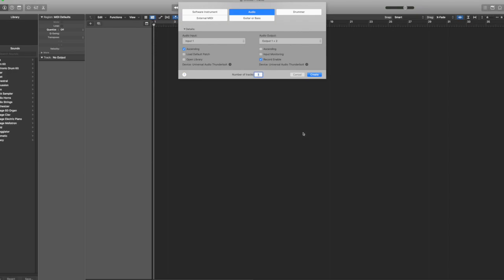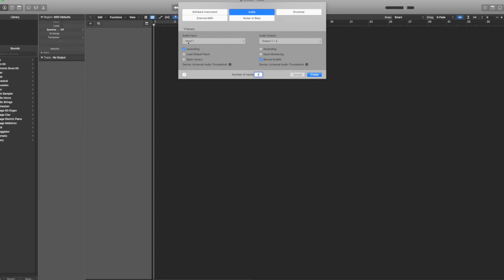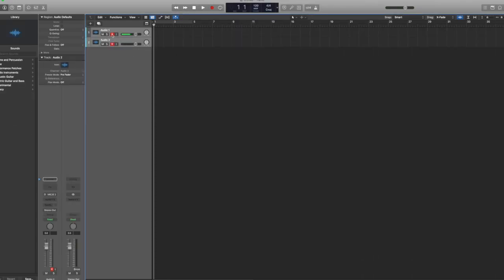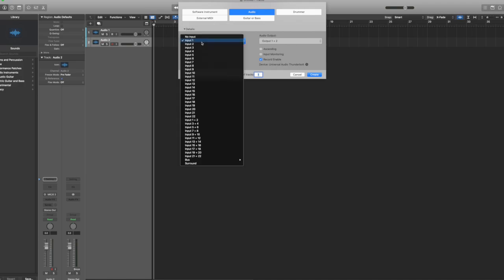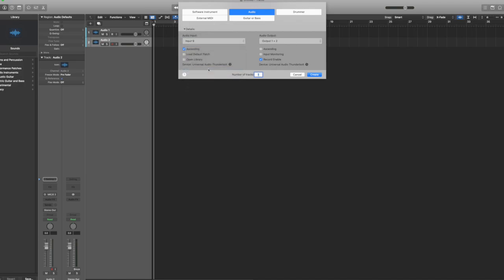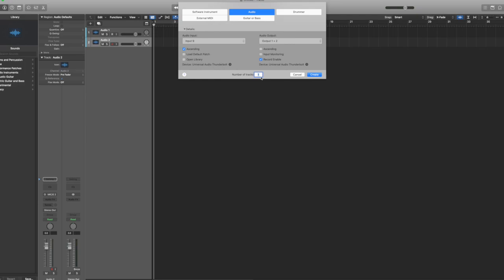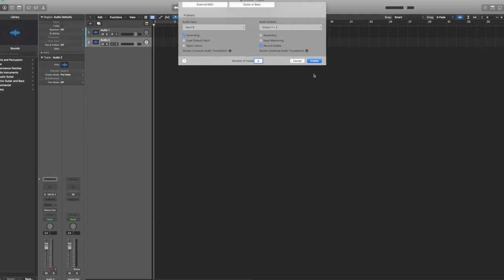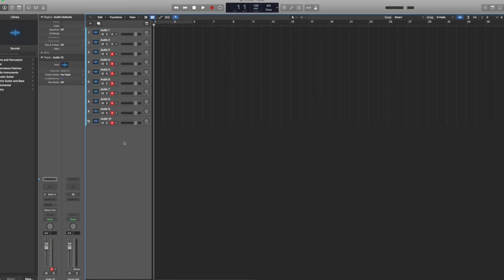Apollo Twin X ADAT Input Setup | Logic Pro X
A quick setup guide to get things setup in Logic Pro X.